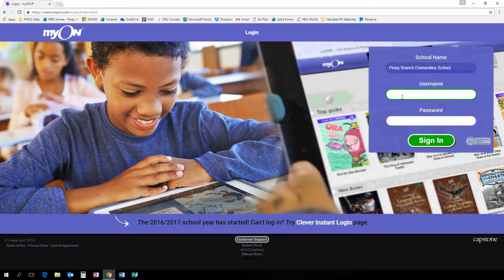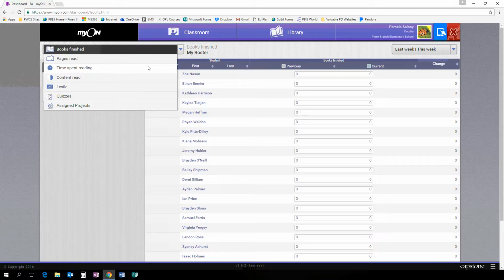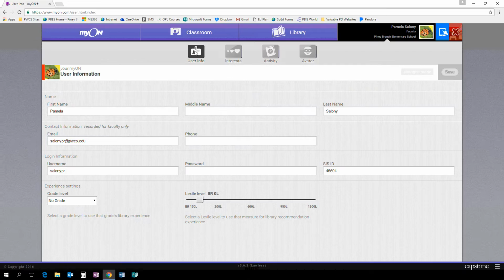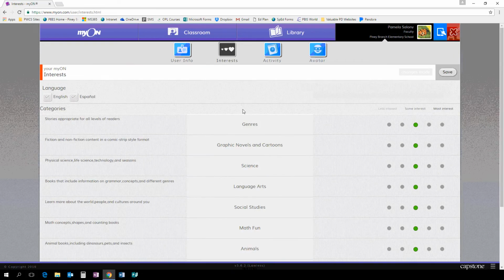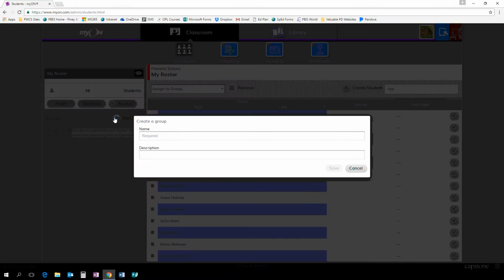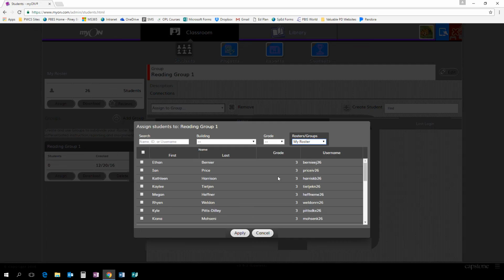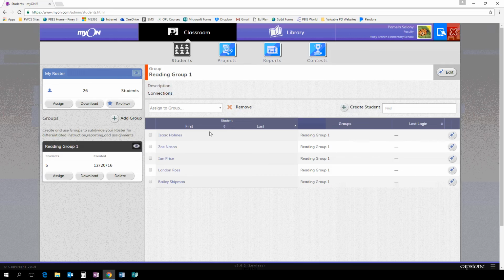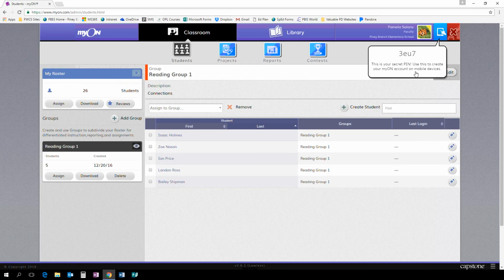MyOn: Teacher Dashboard Introduction and Class Setup